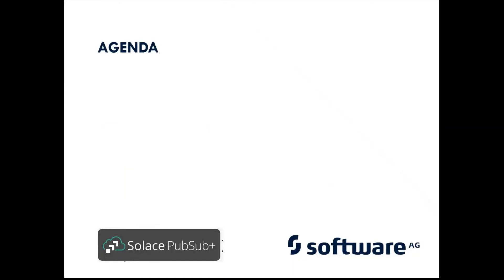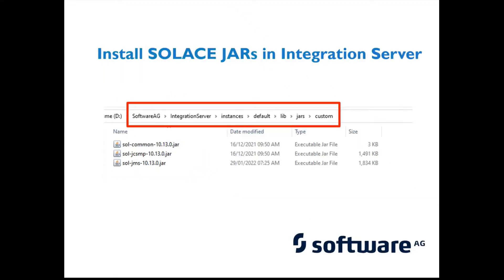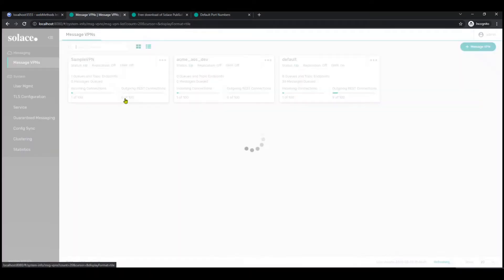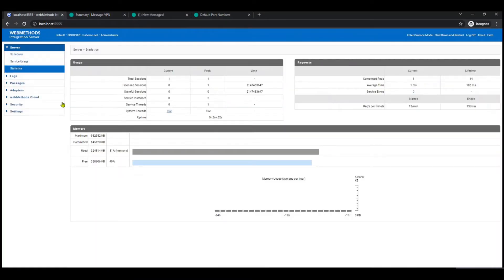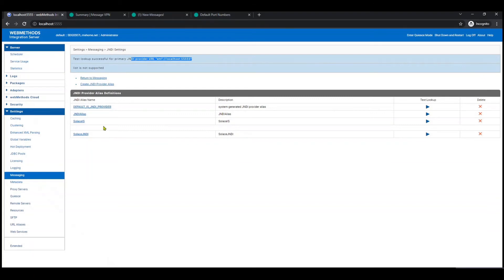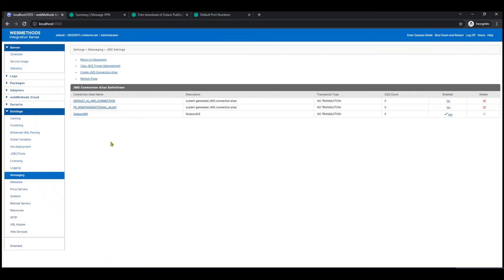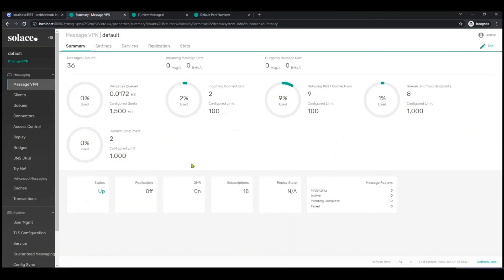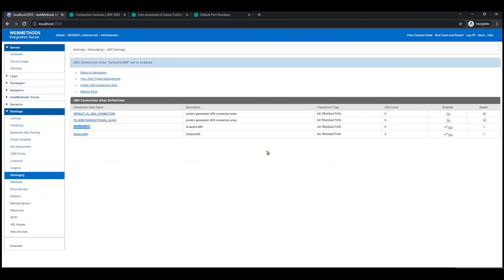How to configure Solace PubSub+ Platform with SoftwareAG Webmethods Integration Server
In this beginner video, you will learn how to configure SOLACE PubSub+ to work with SoftwaregAG Webmethods Integration Server

Solace PubSub+ event brokers can be deployed in any and all your environments, on-prem and natively in your public and private clouds. They can be deployed alongside your iPaaS and in your PaaS. In short, they support the development of modern cloud-native and event-driven applications and microservices.

Also known as an "advanced event broker", PubSub+ Event Broker is designed to support event processing in the modern digital business environment, offering significant additions, including:

*  Integrity by ensuring guaranteed “exactly once,” “at most once,” or “at least once” delivery and ordering
*  Event ledger by way of a permanent, append-only, immutable log of events.
*  Security at various levels of authentication, authorization and topic/channel access control
*  Filtering of the data content of the event object schema to apply control, distribution compliance and other policies
*  Transformation of the notification data to fit the schema of the channel
*  Operational analytics to improve efficiency of operations
*  Optimization of scaling to support the varying traffic density of certain event types through intelligent clustering
*  Tracking and billing for monetizing public access to event notifications
*  Resilience by supporting high availability and disaster recovery
*  Contextualization by including historic and other relevant data in directing notifications
*  Custom processing by supporting programmable logic add-ons

webMethods API Gateway - An API gateway is an API management tool that sits between a client and a collection of backend services.An API gateway acts as a reverse proxy to accept all application programming interface (API) calls, aggregate the various services required to fulfill them, and return the appropriate result.Most enterprise APIs are deployed via API gateways. It’s common for API gateways to handle common tasks that are used across a system of API services, such as user authentication, rate limiting, and statistics.